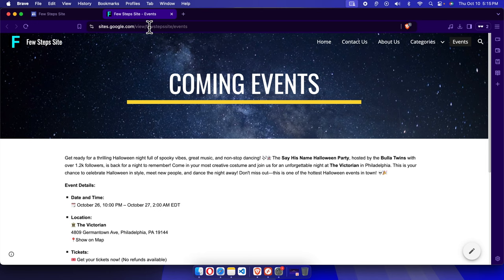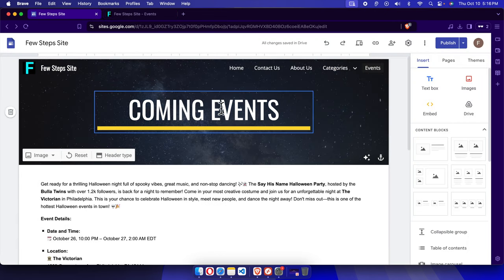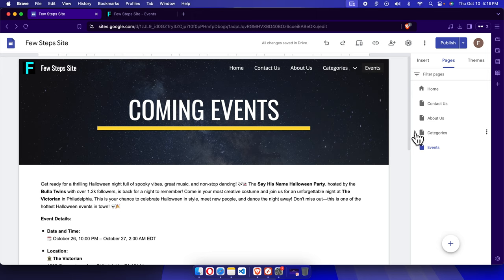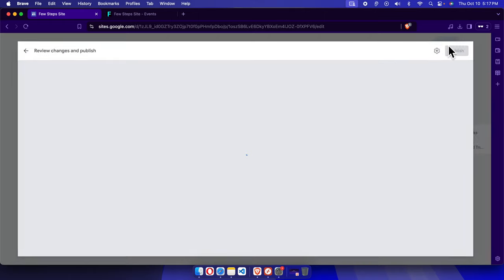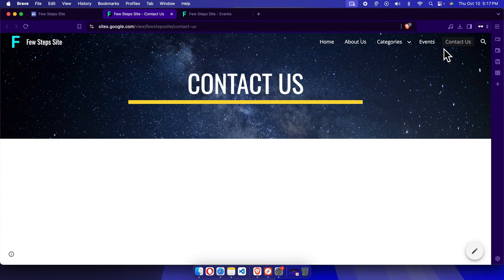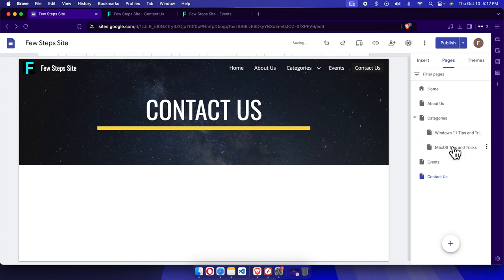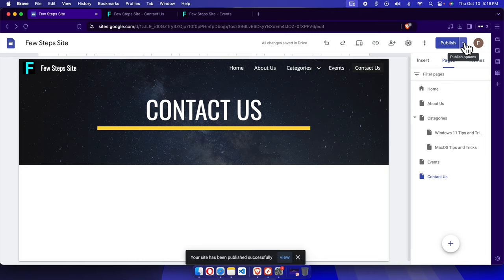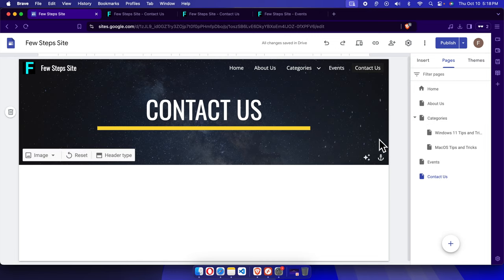How to Rearrange Pages and Subpages on Your Google Sites Website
Looking to improve the navigation and structure of your Google Sites website? This step-by-step tutorial will show you how to easily rearrange pages and subpages for better organization and a more professional look. Whether you're adding new sections or simply want to reorganize your content, this guide will help you customize the layout and hierarchy of your pages in just a few simple steps. Perfect for beginners and experienced users alike, this tutorial will ensure your Google Sites website is easy to navigate and well-structured!

How to Easily Rearrange Pages and Subpages on Google Sites
How to Organize Pages and Subpages on Google Sites: Step-by-Step Guide
How to Rearrange Your Google Sites Pages for Better Navigation
How to Rearrange Pages and Subpages on Google Sites Like a Pro
Step-by-Step Guide on How to Rearrange Pages and Subpages on Google Sites
Learn How to Rearrange Pages and Subpages on Google Sites for Better Organization
How to Easily Rearrange Your Pages and Subpages on Google Sites Website
Rearrange Pages and Subpages in Google Sites for a More Professional Look
How to Customize Page Arrangement on Google Sites: Organize Like a Pro
Google Sites Tutorial: How to Rearrange Pages and Subpages Easily
Step-by-Step Guide: How to Rearrange Pages and Subpages on Google Sites
How to Easily Rearrange Pages and Subpages for Better Site Structure
Rearrange Your Google Sites Pages and Subpages in Just Minutes
How to Rearrange Pages and Subpages in Google Sites for Optimal User Experience